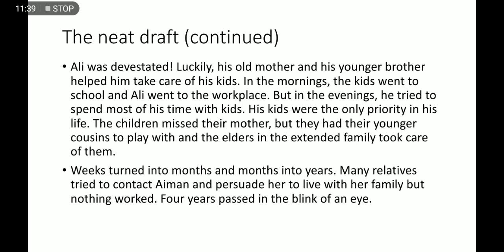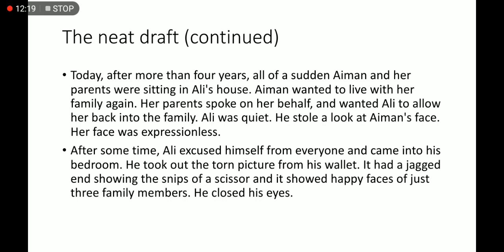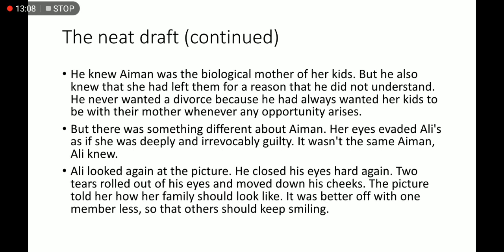OL1 & 3 - AES - Boys / Girls - English - Narrative Writing - Lecture # 3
Lecture # 3 on narrative writing by Mohammad Tauseef